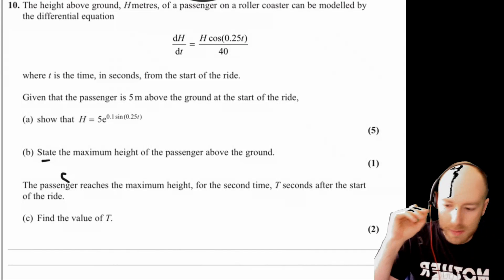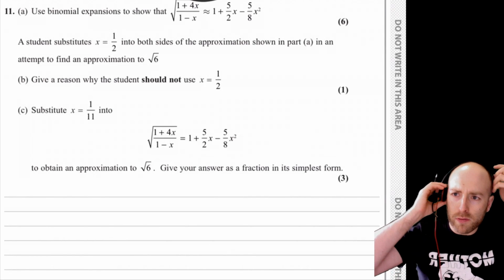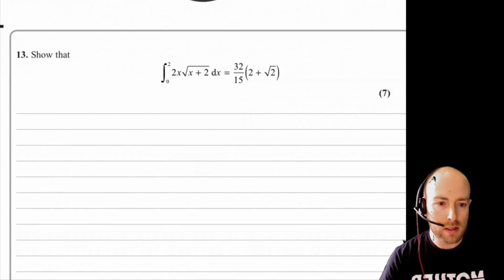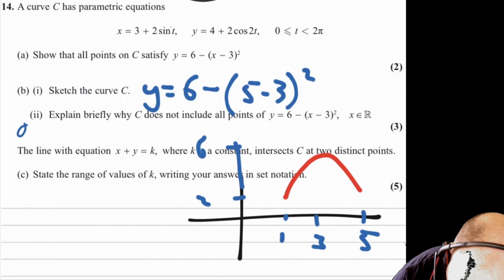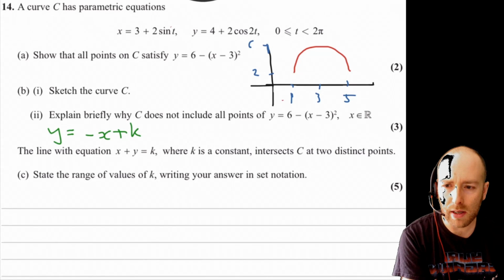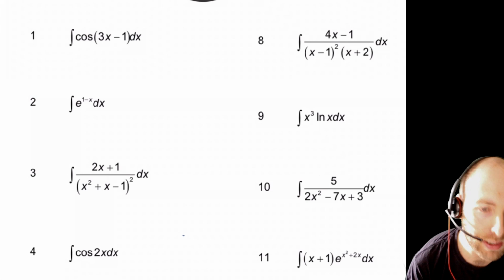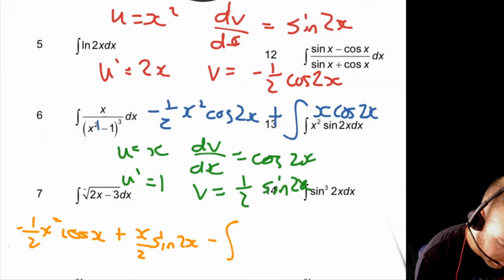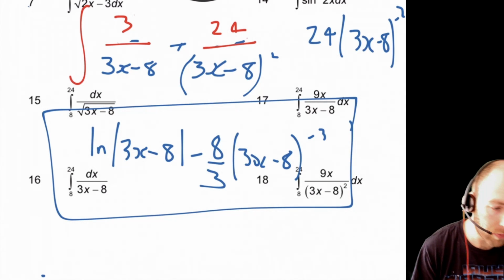A2 Maths D Friday 1st May 9:15am - Revision